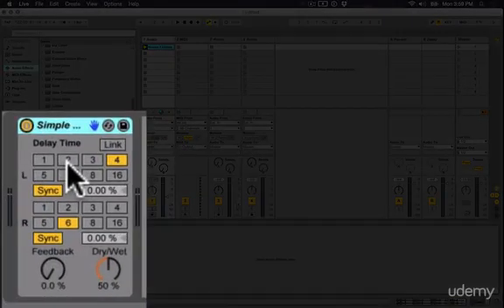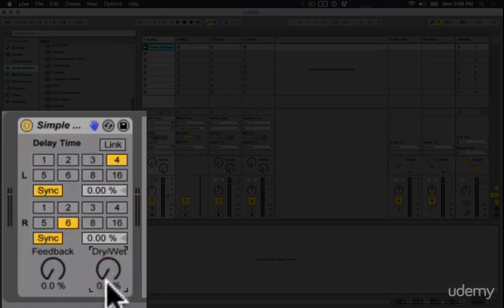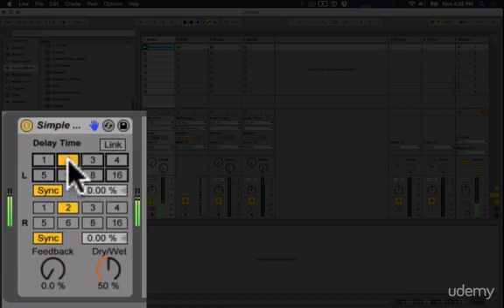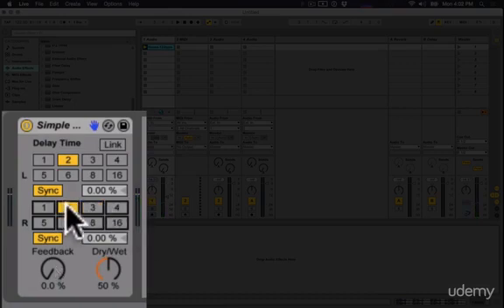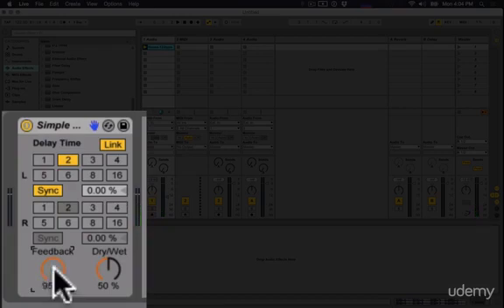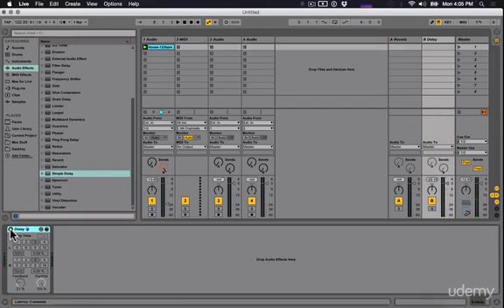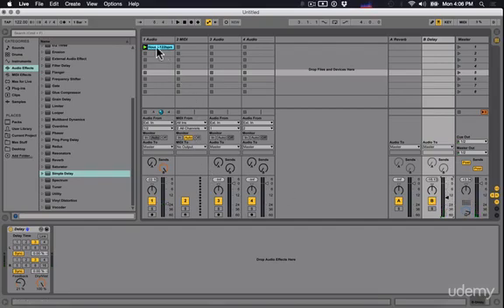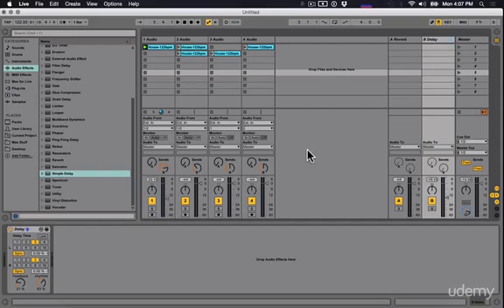Ultimate Ableton Live 9: Part 5 - MIDI & Audio Effects : Simple Delay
Ultimate Ableton Live 9: Part 5 - MIDI & Audio Effects